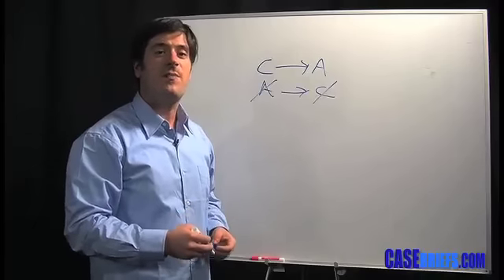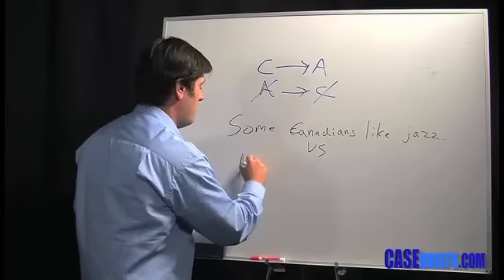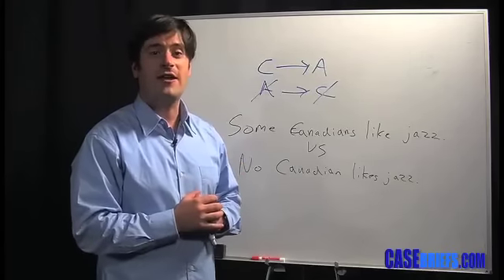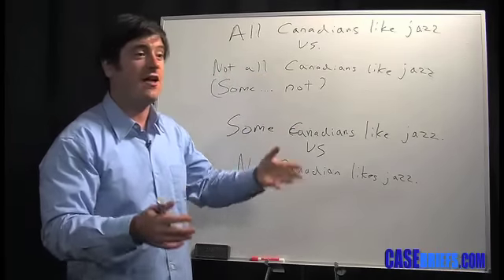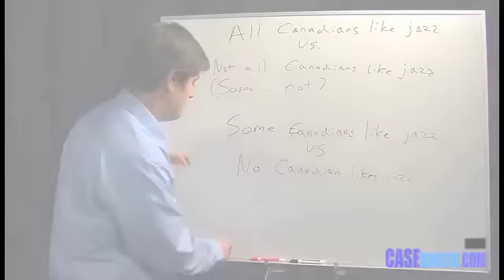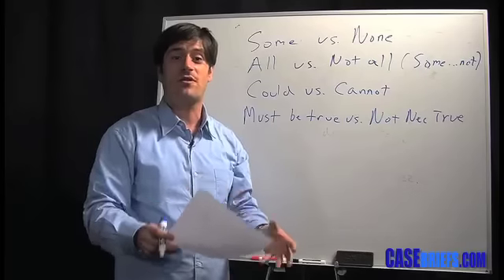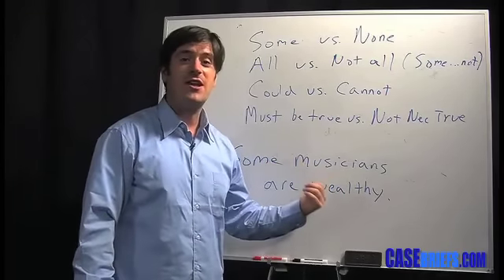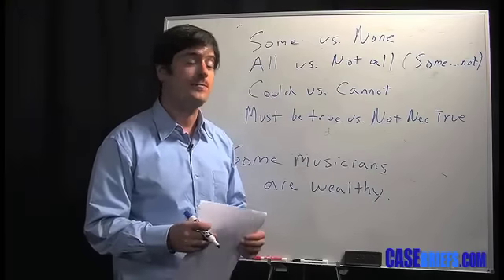LSAT Assumption Questions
Welcome to the ONLY comprehensive, complete and totally FREE LSAT prep course. Click the link below to view Part 2 of our FREE Assumption Questions lesson!